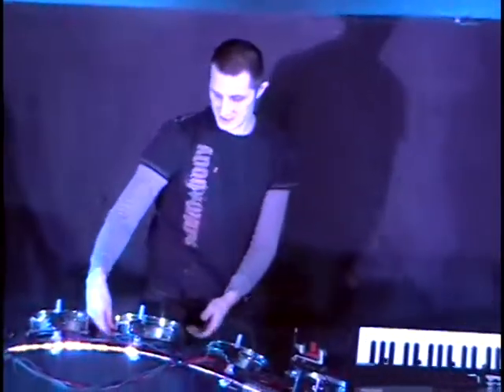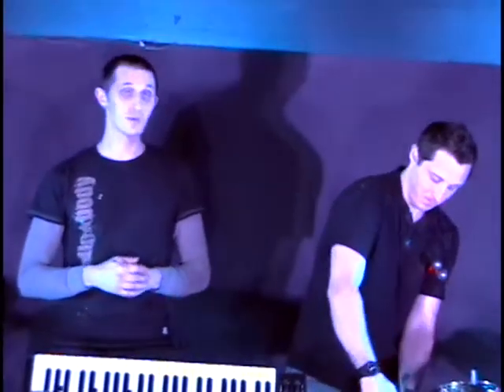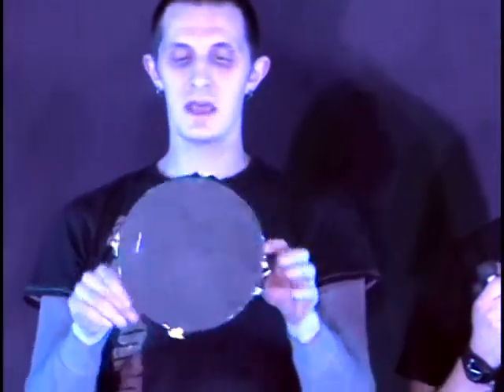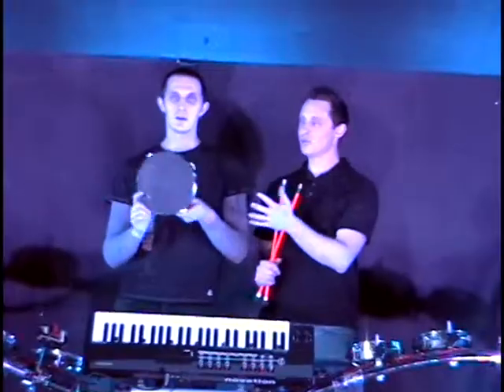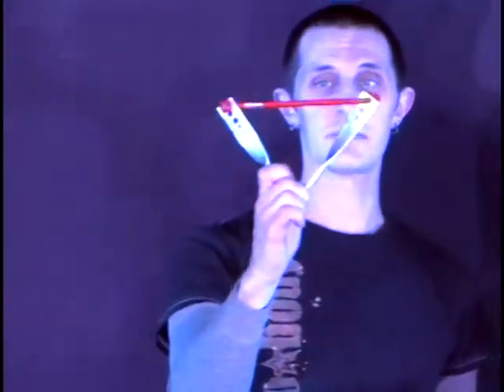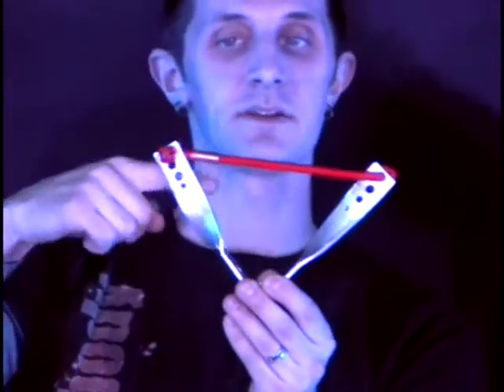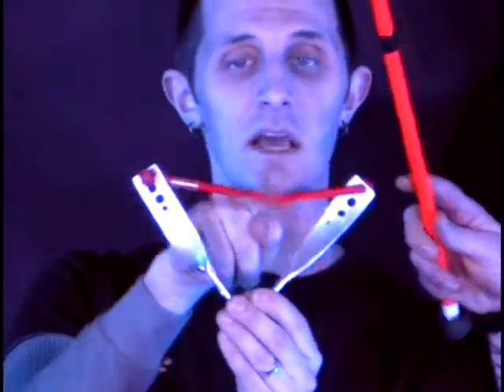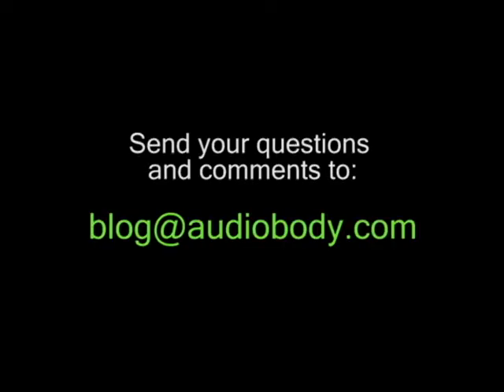VIDEO ARCHIVE (aka old) What is the Spine? (Part 1.5 - Drums)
We are constantly adding new stunts, inventions, and all around awesomeness to the AudioBody show. This video is outdated.  If you want to see a more current AudioBody video, go

- In this video we talk all about the drums used in "The Spine" (a 17 foot wide drum-set / midi controller).  Check out Part 1 for more information on the hardware and drum-racks used, and then check out Part 2 (coming soon) for more information on how we use The Spine to control Ableton Live.